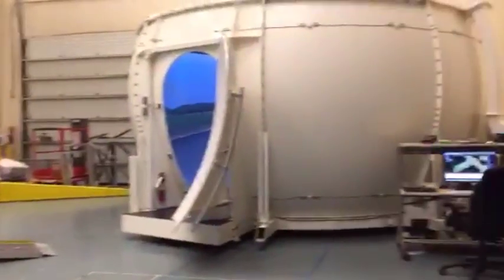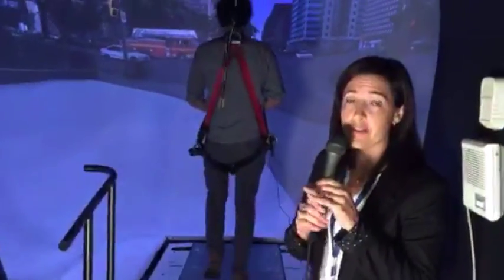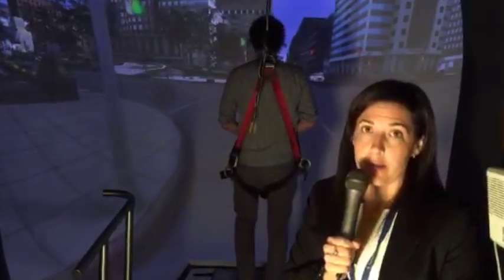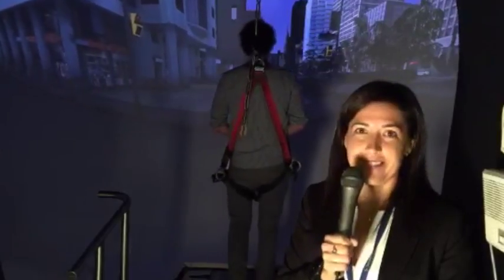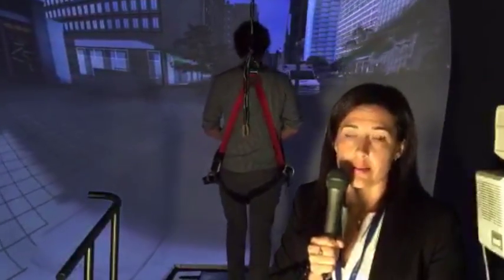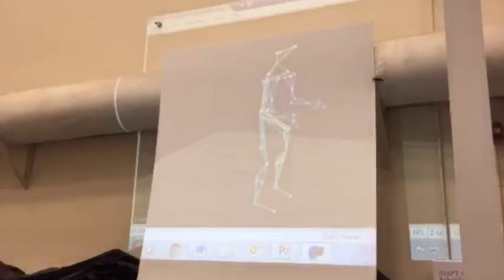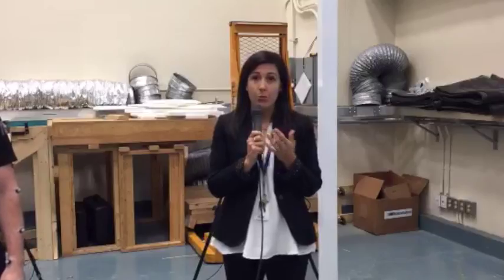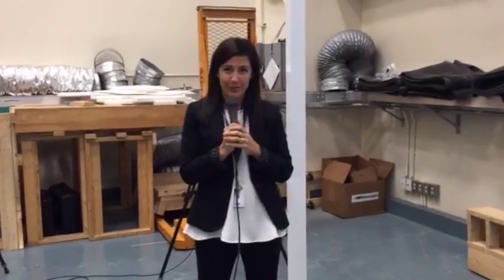Tour a virtual reality simulation lab at Toronto Rehab with Dr. Jennifer Campos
Tour our StreetLab with Dr. Jennifer Campos, a scientist at Toronto Rehab. The lab is a virtual reality simulation space that provides Toronto Rehab researchers a safe environment to examine the link between hearing loss and falls. Take the tour now to learn more.